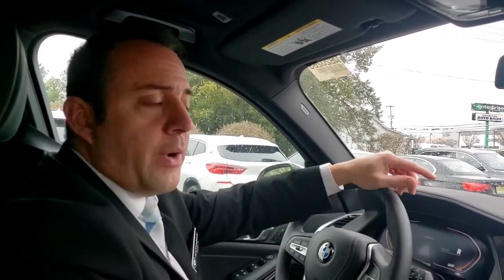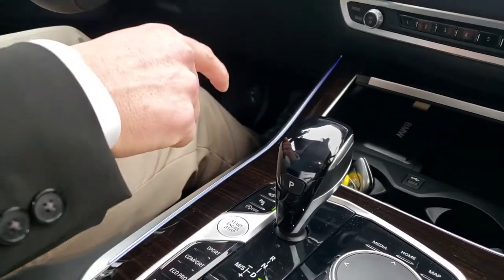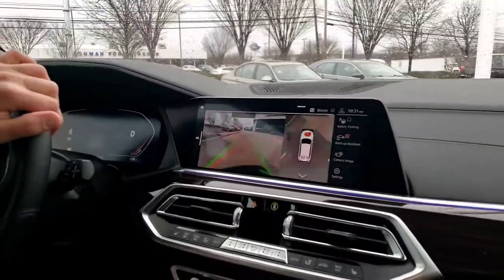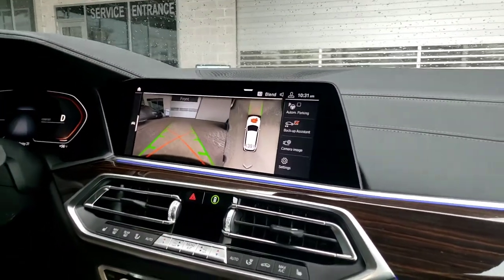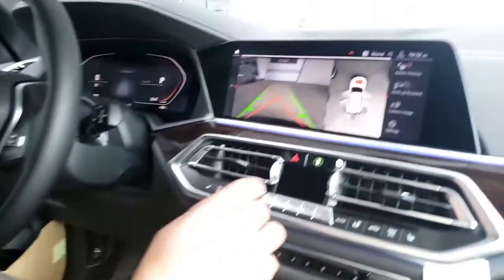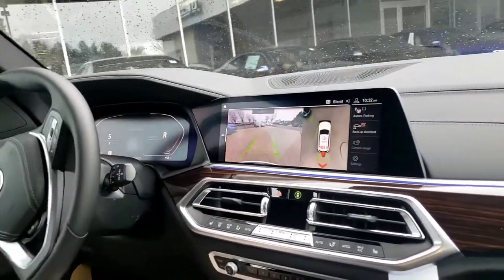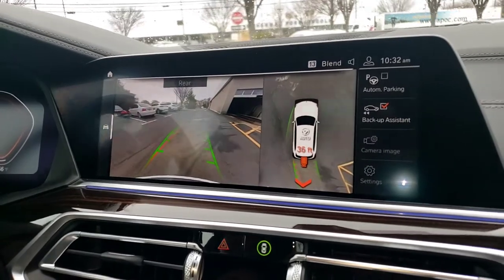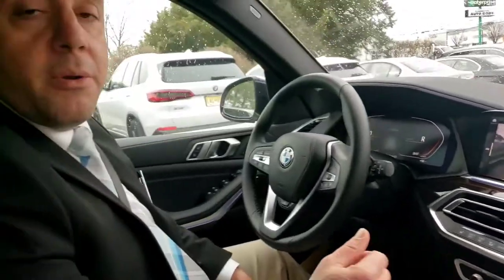BMW Backup Assist Walkthrough | Flemington BMW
Today on Tech Tuesday, Anthony walks you through the BMW Backup Assist feature. Follow along with this step by step video tutorial so that you can enjoy your BMW to its fullest. Stop into to Flemington BMW at 216 US Highway 202, Flemington, NJ 08822 for more tips.

Full Video Script:

Welcome to Tech Tuesday, my name is Anthony from Flemington BMW and today we are going to demonstrate the backup assist, providing your car has that feature equipped.

So the way you’re gonna have to start doing it:

- You put your car in drive
- We’re going to hit the park distance button
- It’s going to pull up our menu
- We want to hit the Back-up Assist right here to start our recording
- Then we’re going to pull into our garage, drive way or whatever we are going to do.

 So we got a little bit of a widey road here so this way you can see how affective this feature is on the cars it’s recording how far we’re going right now then once we get to our final destination we come to a stop and the recording has been completed. Now we are going to start the car from zero so we’re in park we get into our car in the morning, we start it up, we’re recording it, put it in reverse, hit our back up assist and then we are going to release the brake and hopefully we don’t hit Tom behind us. And we’re just gonna let the car do its thing. But now you also have to keep your foot hovering over the brake because you have to remember we are in gear. so the car will continue to drive, it’s going to keep letting you know how you’re going how much further you have to go with some warnings but again, you have to keep your foot over the brake. Once our route is completed you want to hit the brake because we are in gear and that’s been your BMW minute this is Anthony from Flemington BMW, thanks for watching.